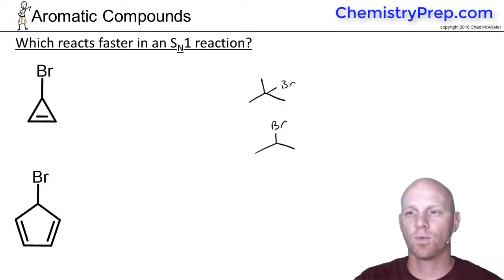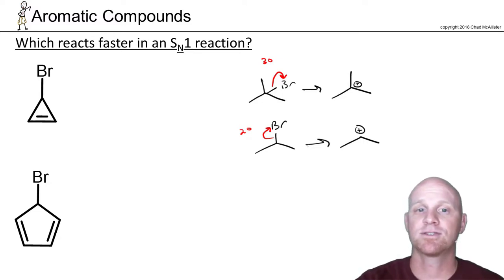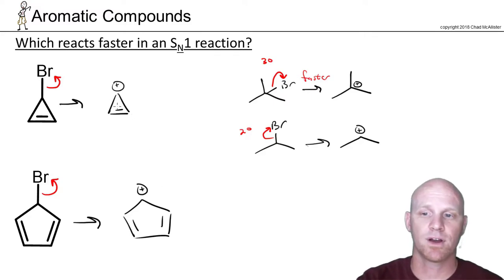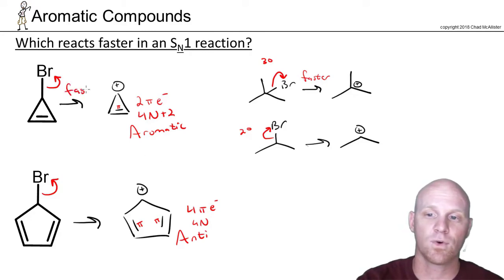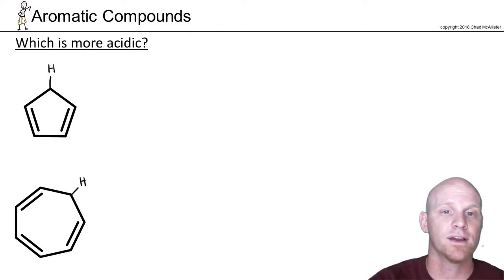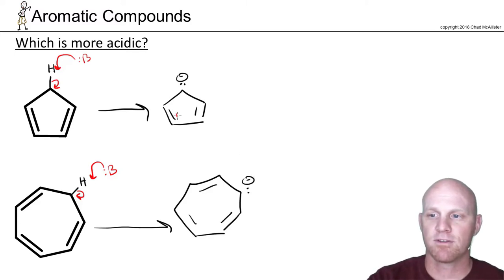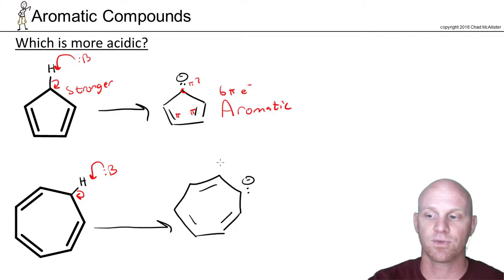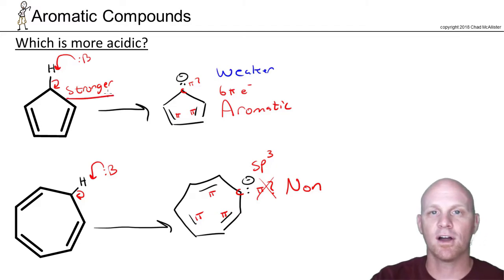17.3 The Effects of Aromaticity on SN1 Reactions and Acidity Basicity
Chad breaks down how Aromaticity can affect carbocation stability in SN1 reactions and the associated stability can affect Acidity and Basicity.

Happy Studying!